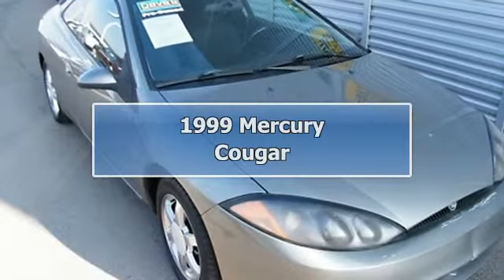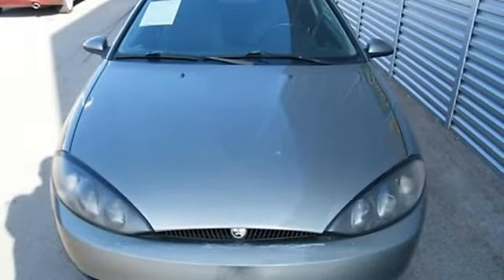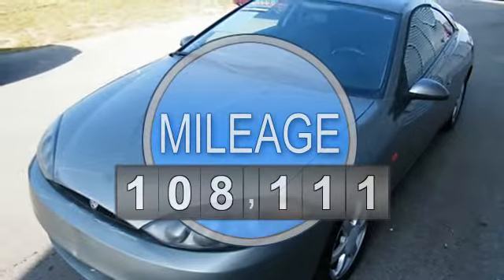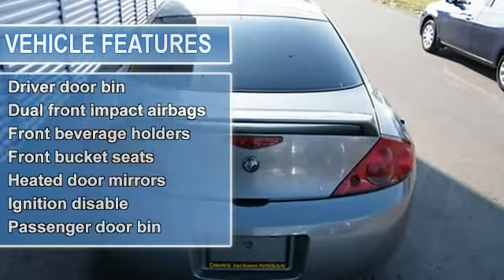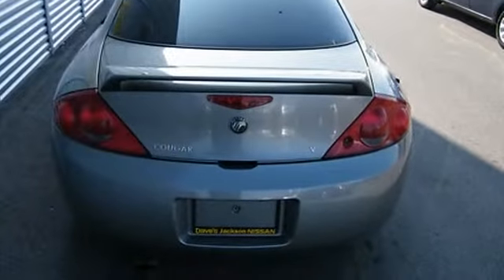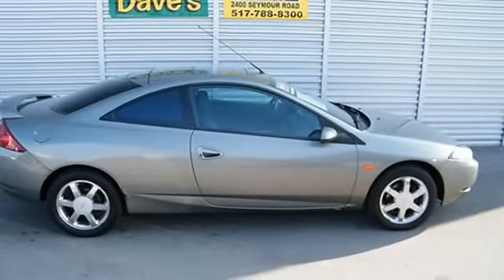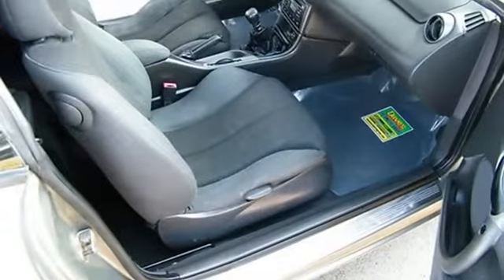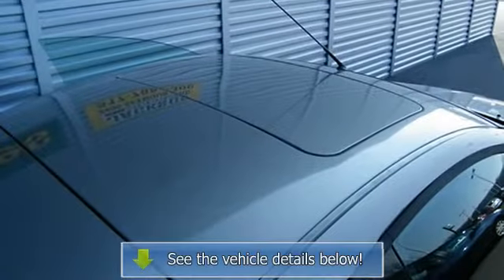1999 Mercury Cougar - Dave's Jackson Nissan - Jackson, MI 49201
Dave's Jackson Nissan
2400 Seymour Road

For Sale: 1999 Mercury Cougar
VIN: 1ZWFT61LXX5666429
Engine: V-6 cyl
Drivetrain: FWD
Transmission:
Mileage: 108,111